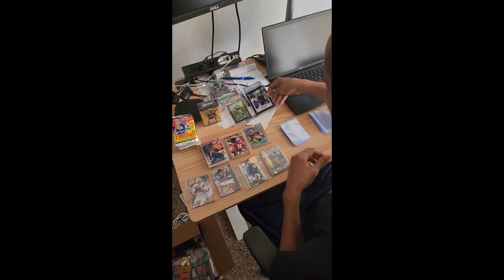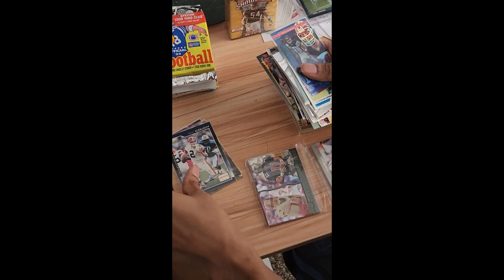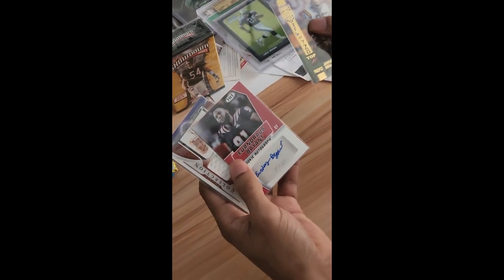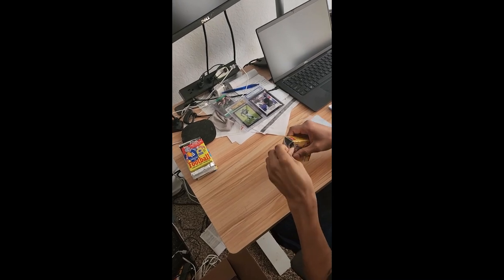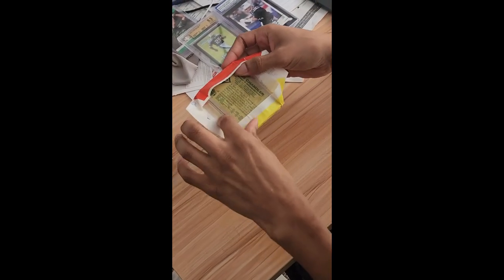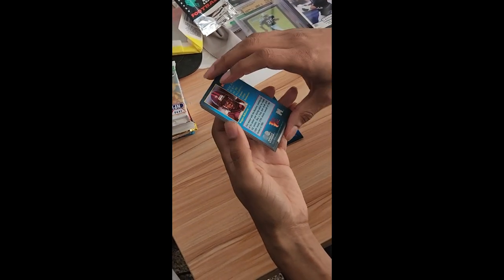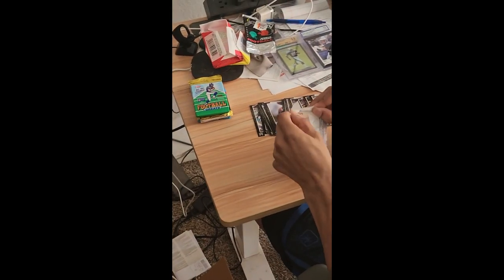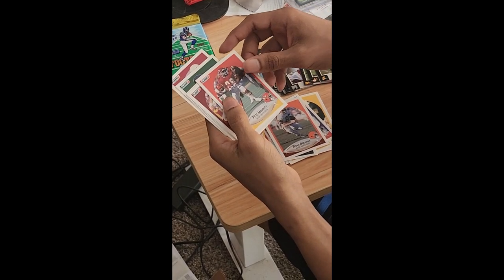Project CDT card pack opening football kit from Collect Direct - Founding Member collection opening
Only 9.98 per year to access thousands of collectibles with Collect Direct

Lots of great cards and players in this kit. I am fully surprised and loving the value of what received and it will be even better when the shopping cart selection is available in September.

Get in enrolled and order this month for the random kits.

Cam Callender
MSI Master Strategist